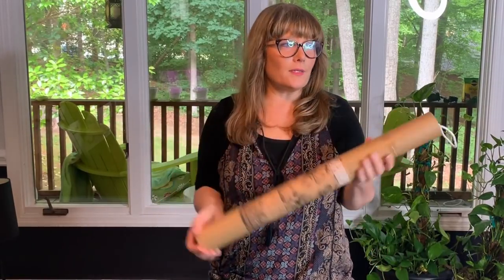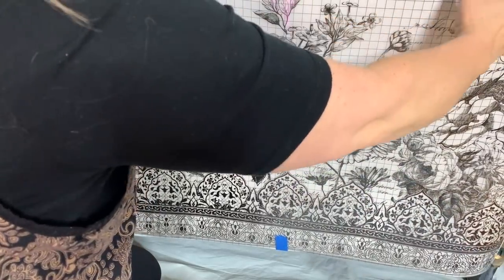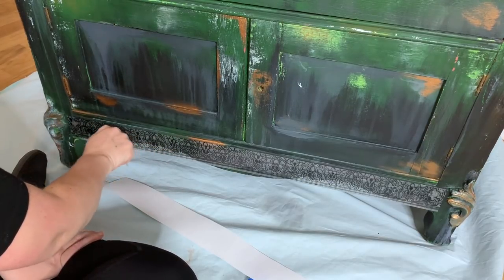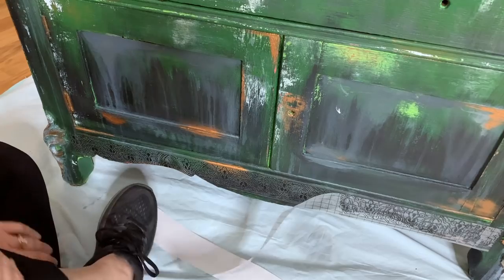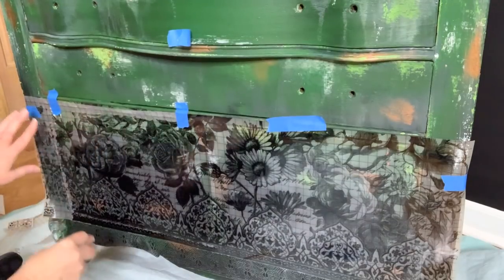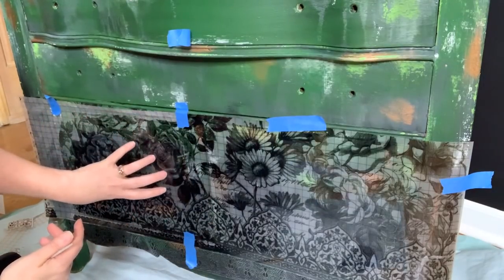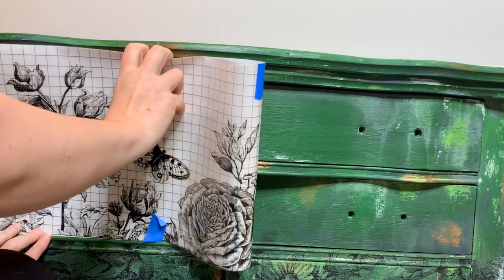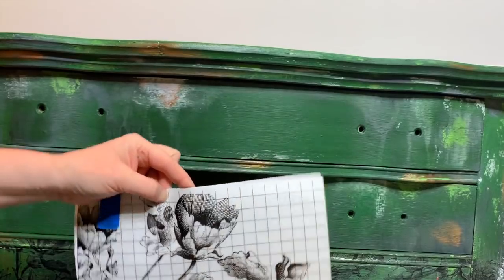IOD Transfer Tutorial Advanced Techniques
Do you have an awesome IOD Transfer laying around but are afraid to use it? Let me show you some tips that will make your project a success! I will take you step by step as I apply the IOD transfer, Astoria Foliage to a washstand that has several tricky areas like curved drawers, raised details and inset areas.

Supplies:

Utility Knife {
Painters Tape {
Ruler or Tape Measure
Optional: Cutting Mat to protect the surface

Time Stamp:
Intro 0:26
Supplies: 1:38
Cutting transfer: 2:25
 Talking about our project 5:03
11:56 applying the bottom border
22:31. Planning transfer application over cabinet door
24:29 Applying over the cabinet doors (time lapse)
26:53 Applying over the cabinet doors
30:50 cutting transfer for inset areas of the door
35:38 applying the onset transfer piece
40:16 up close cutting at seams
49:36 flat drawer
51:54 Curved drawer